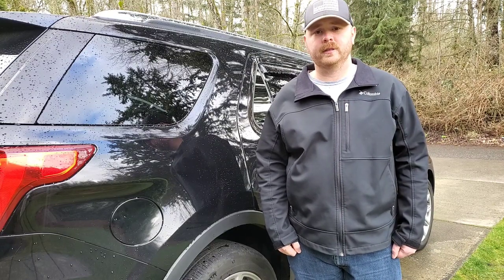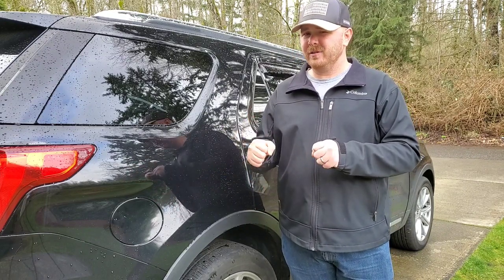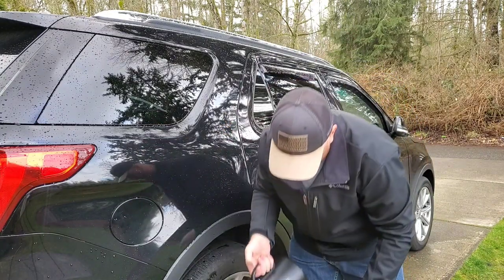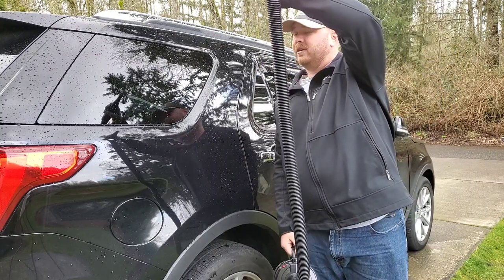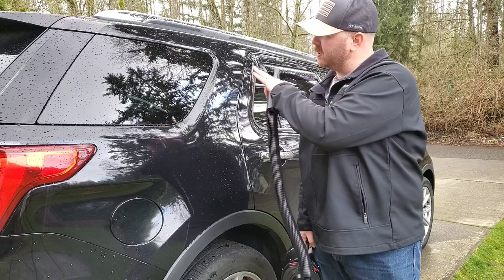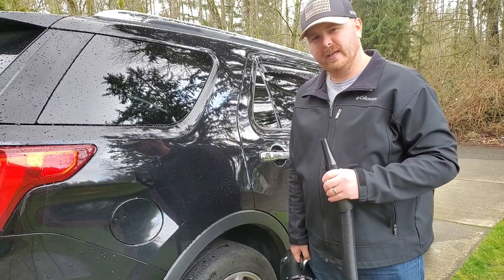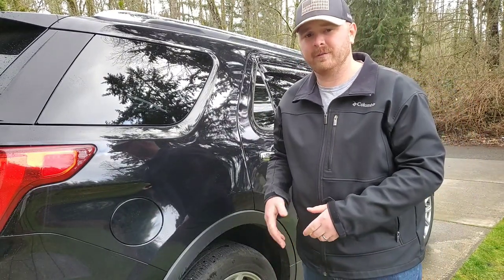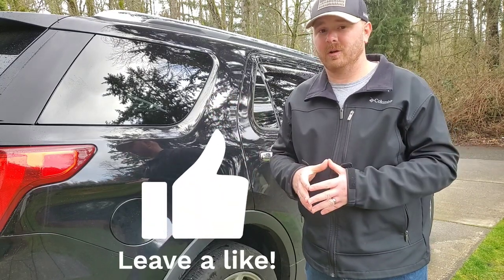Budget Friendly Car Dryer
Chaolun High Velocity Pet Dryer